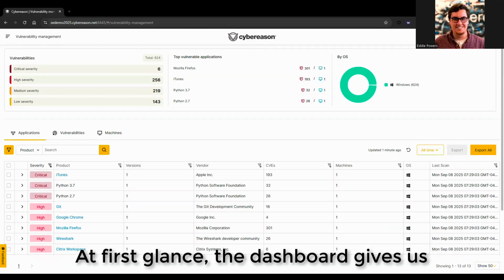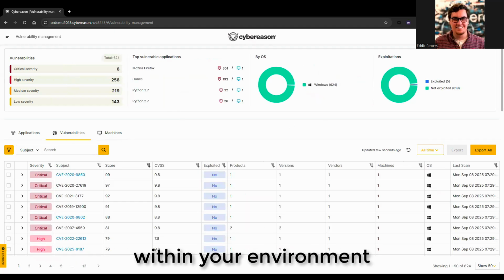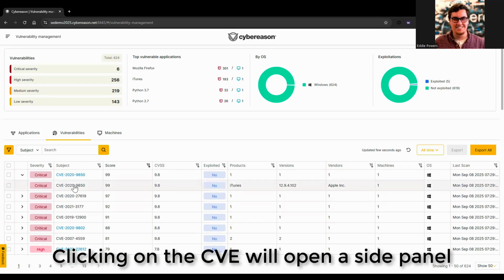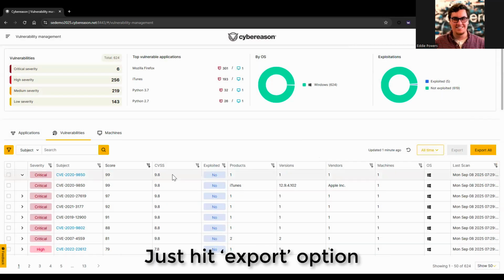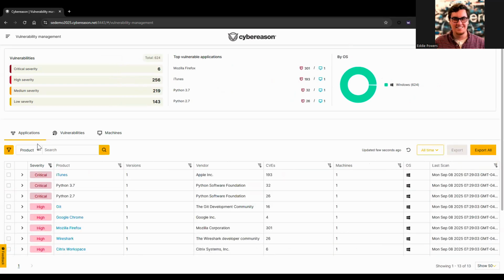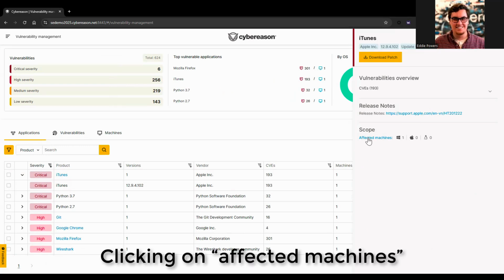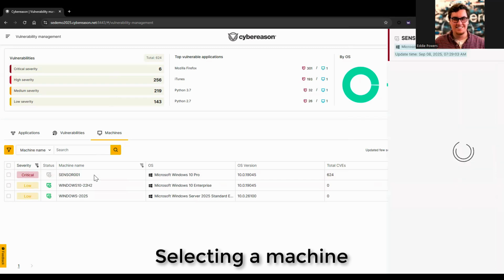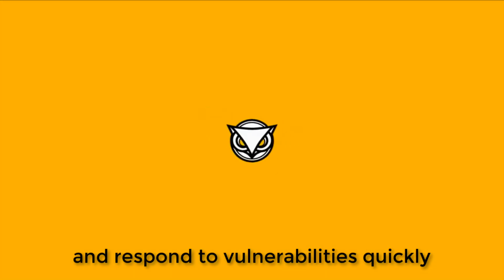Cybereason Vulnerability Management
Stop attacks before they start, from within Cybereason. Our new Vulnerability Management product seamlessly assesses and recommends patches for endpoint applications and operating systems weaknesses, integrating proactive defense directly into your existing protection.